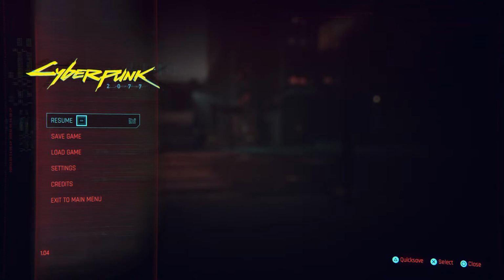Cyberpunk 2077 PS5 [Super Hard]